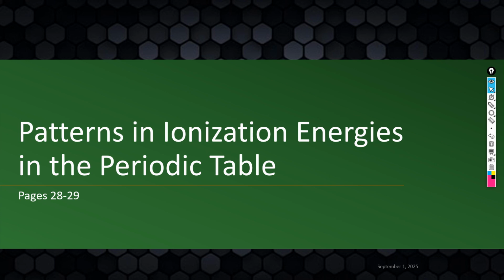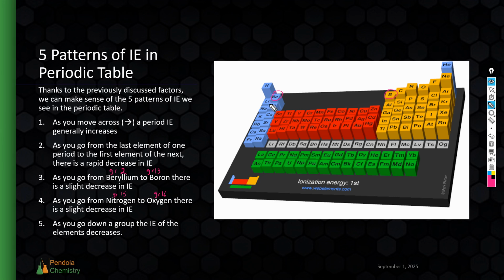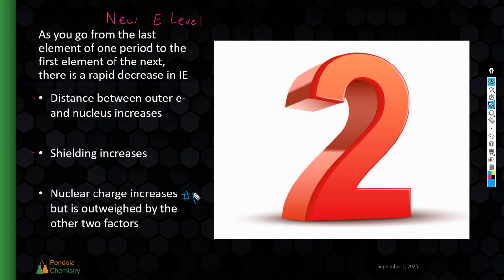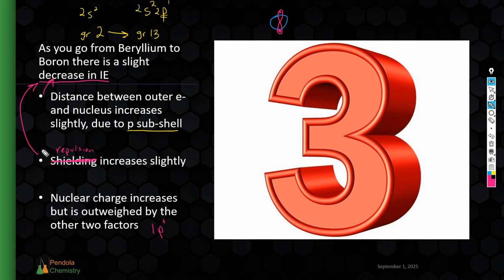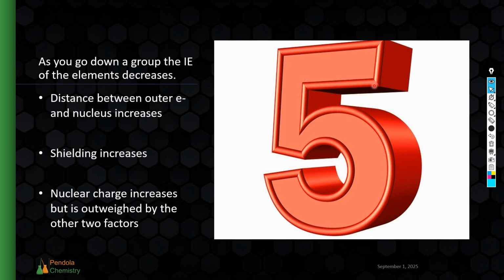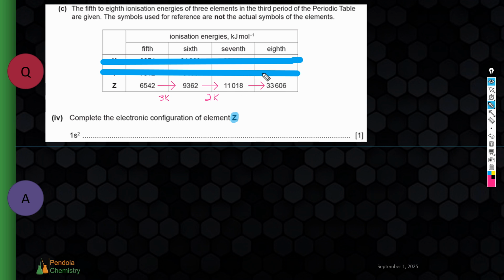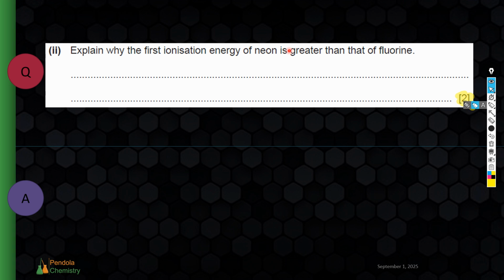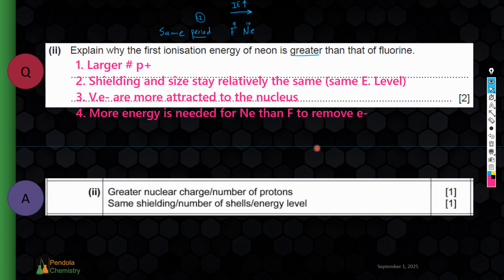AICE Chemistry | Chapter 2.6: Ionisation Energies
This lecture covers Section 2.6: Patterns in Ionisation Energies, from Chapter 2: Electrons in Atoms. We'll explore the energy required to remove electrons and how this reveals incredible patterns in reactivity across the Periodic Table. 📈

In this video, we will cover:

•Defining first ionisation energy and writing equations for successive ionisations.

•The four key factors that influence ionisation energy: nuclear charge, atomic radius, electron shielding, and spin-pair repulsion.

•Explaining why ionisation energy generally increases across a period.

•Explaining why ionisation energy decreases down a group.

•Understanding the small "dips" in the trend (e.g., between Groups 2 & 13 and 15 & 16).

•How to interpret graphs of successive ionisation energies to find an element's group.

This video is designed to align with the Cambridge AICE Chemistry (9701) curriculum and is based on the official course textbook and lecture materials. Whether you're just starting your A-Level journey or need a quick review, this lesson is essential for understanding the properties of the elements.